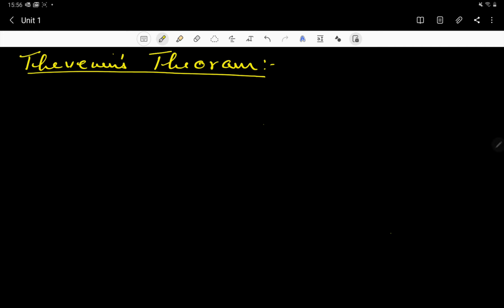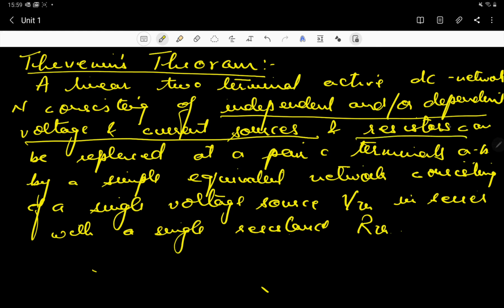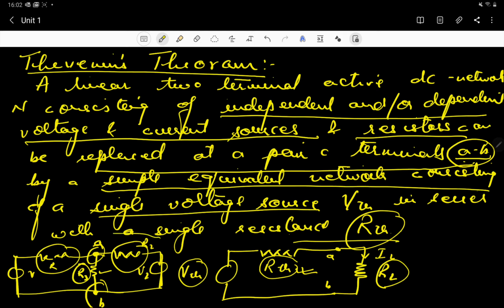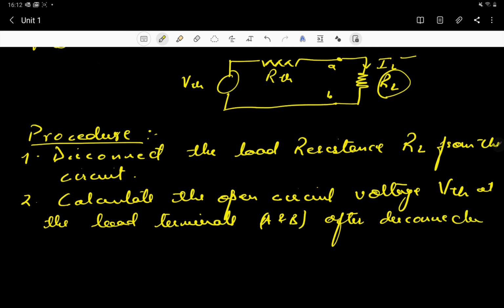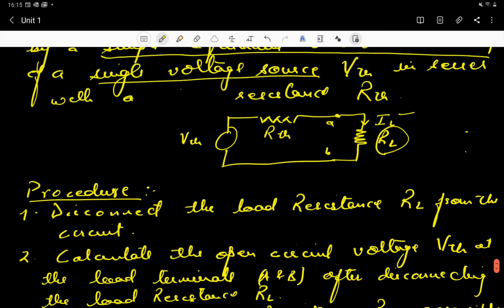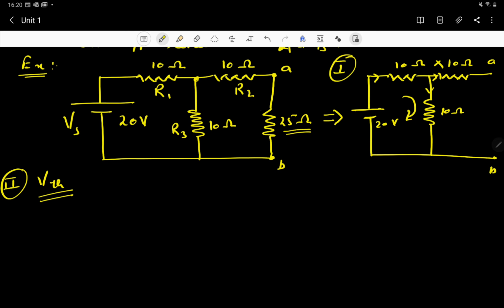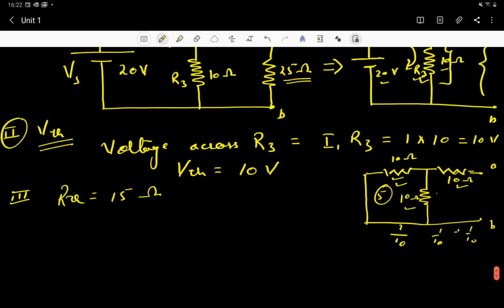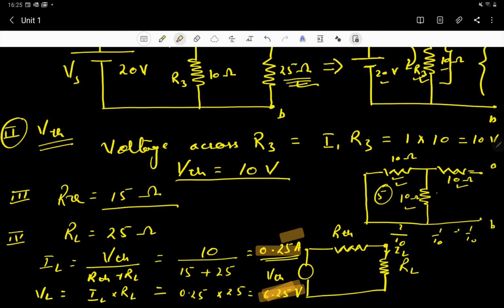lec 7 Thevenins Theoram , principles of electrical engineering